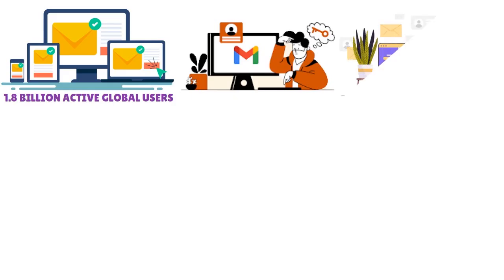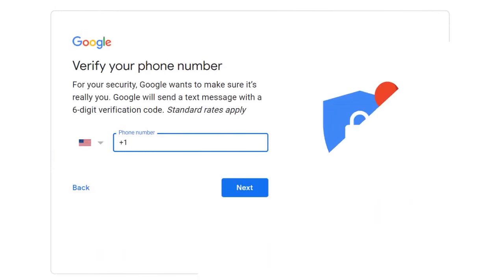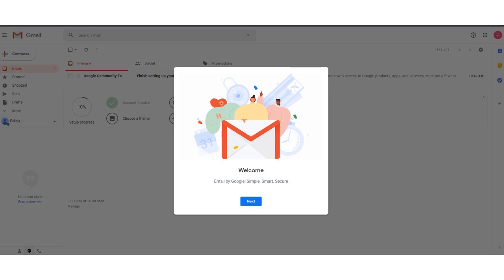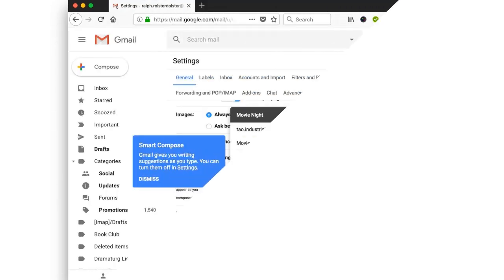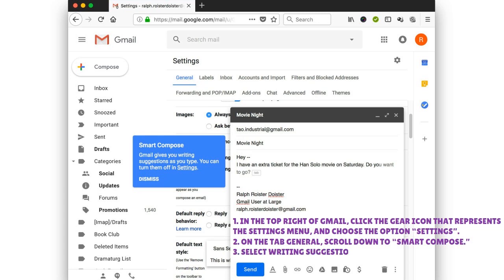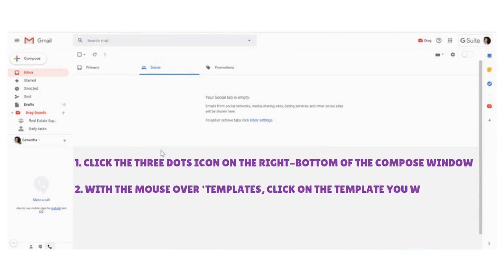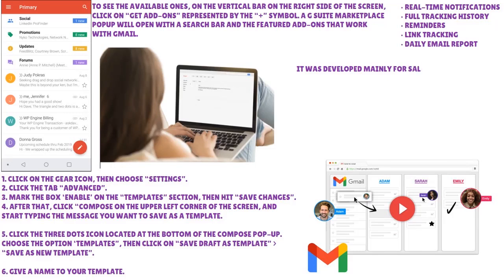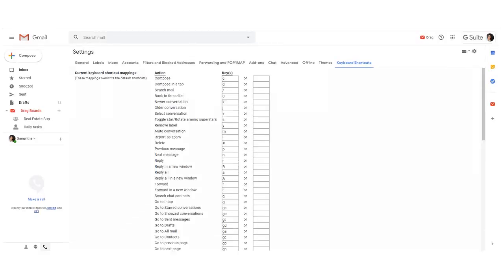This 2025 Gmail Guide Is *PACKED* With Gmail Productivity HACKS That Will Change Your Email Forever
Gmail Guide (2025) | How to Use Gmail: the Most Complete Gmail Guide - Gmail Secrets That Will Change How You Email Forever | Essential Gmail Tricks Most People Don't Know About. Watch Now!